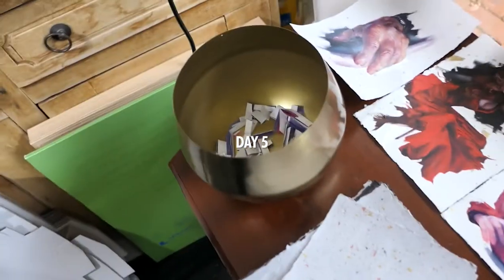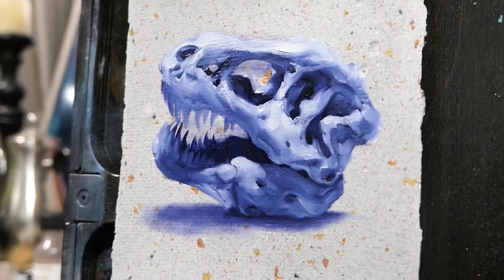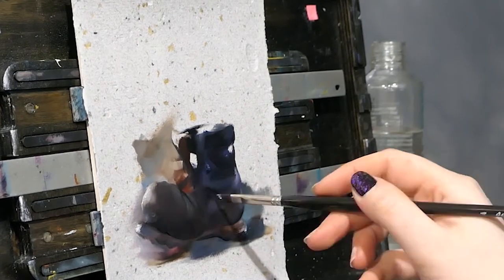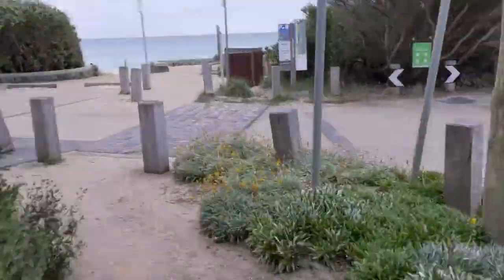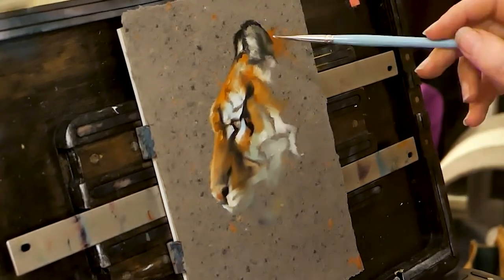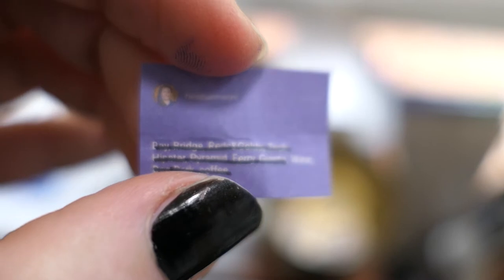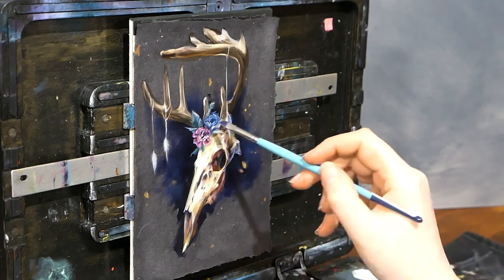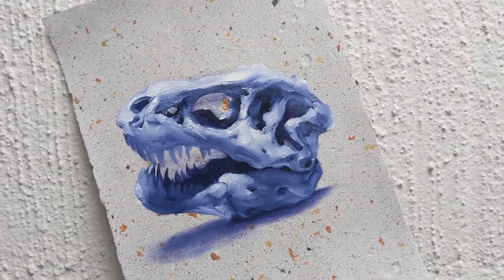Oiltober October 5th-8th Pulling some Deep Prompts & Enjoying some Still Life Painting 🦖🌿🐅🥂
Oiltober2020 is 8 days down already! My drying table is already full - thankyou so much to all my followers who submitted prompts - Everything has been super surprising & even challenging in a good way so far!

Just wanted to again thank Lena Danya for spurring this oils version of the inktober challenge last year & being so encouraging painting away with the rest of us over on instagram

00:32  Day 5 The prompt was 'Discovery'
02:40  Day 6 The prompt was 'Just Survive'
05:35  Day 7 The prompt was 'Exotic'
09:25  Day 8 The prompt was 'Wine'

YES all the pieces will be for sale at the end of the month - sign up to my mailing list using the link below to get notified FIRST!

Hi, I’m Liz Gridley, an artist from Melbourne, Australia. I love to work with oil paints and drawing, and my works are heavily focused on figurative subjects. I enjoy investigating depths of emotion and the human experience to create a connection from my work to the viewer.

Thank you for joining me in the studio (and don’t forget to clean your brushes!)

L I N K S

m a i l i n g l i s t: For artwork sales & exhibition updates

M U S I C